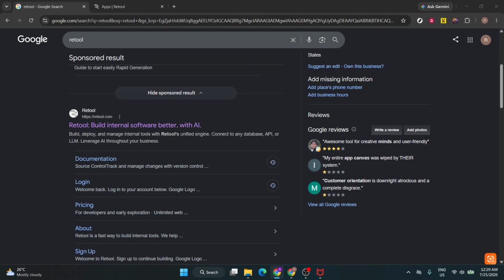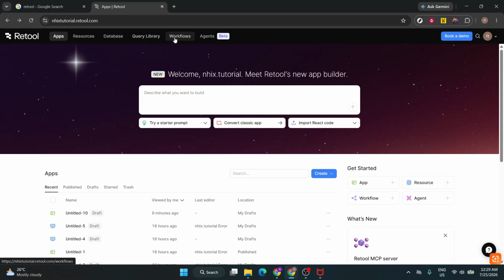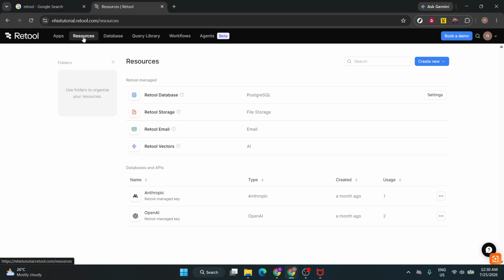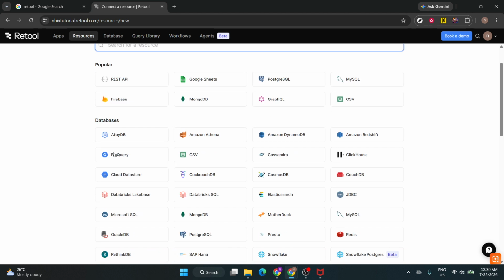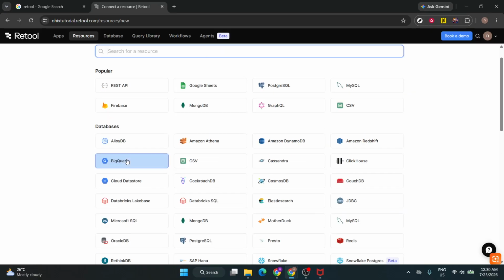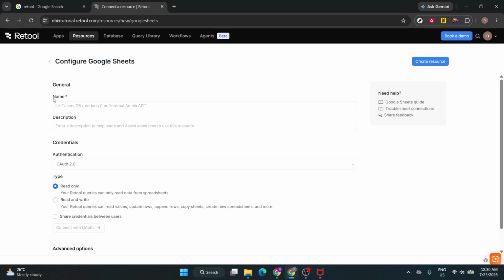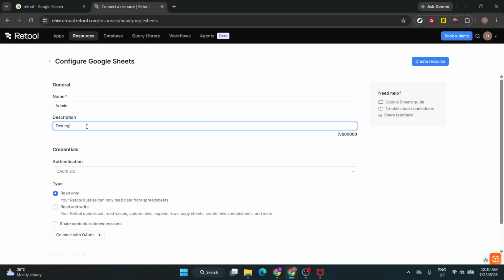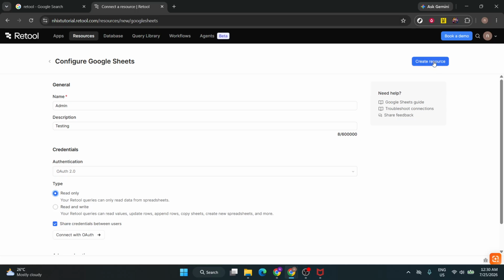How To Create Dashboard In Retool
Want to build a professional dashboard in Retool? In this video, I'll show you how to create dashboards using charts, tables, forms, and data visualizations. You'll learn how to connect databases, display real-time information, and build interactive dashboards for your business.

💡 What You'll Learn in This Video:

Creating Retool dashboards
Connecting data sources
Building charts and tables

✅ Perfect for developers, analysts, and business teams.